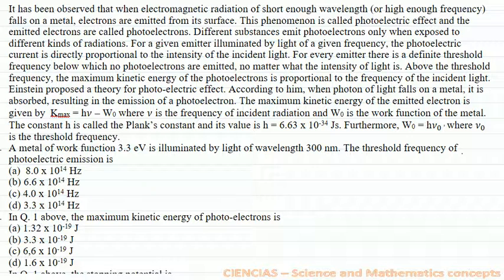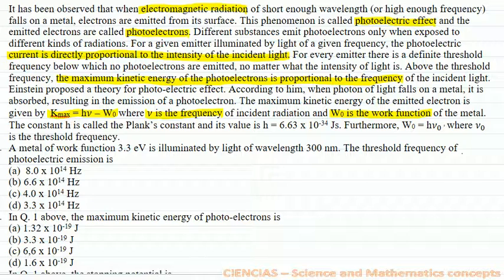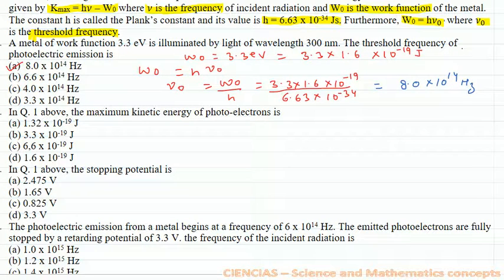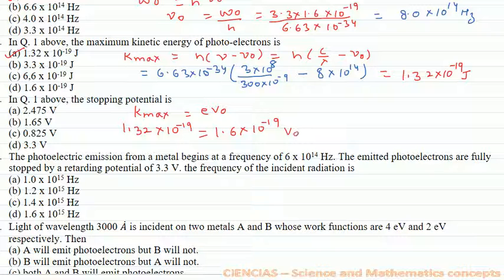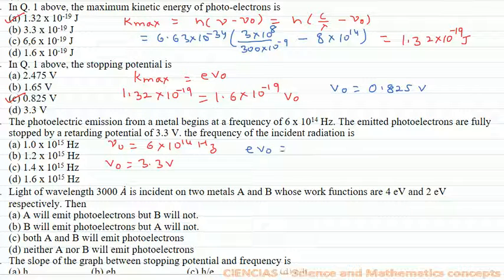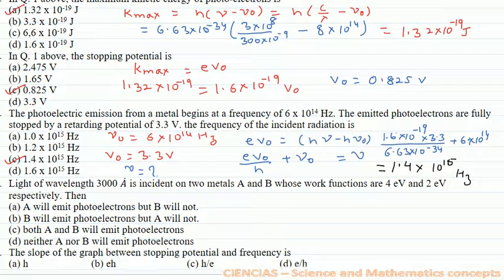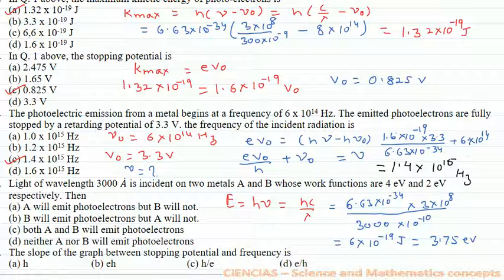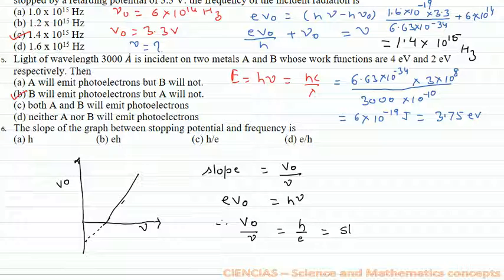CBSE NEW PATTERN 2021 || CASE STUDY based question || Physics || Question 12